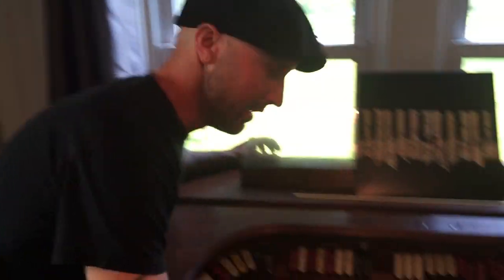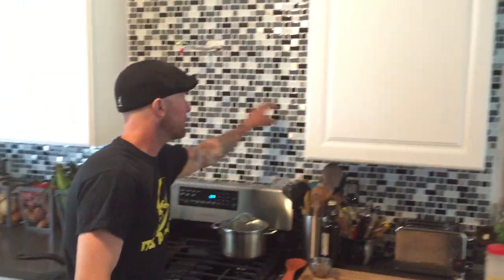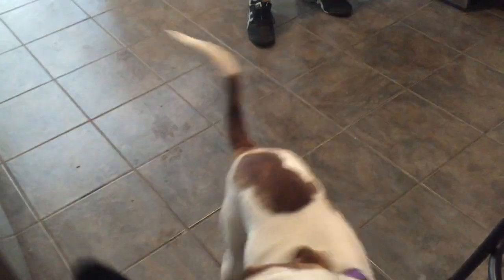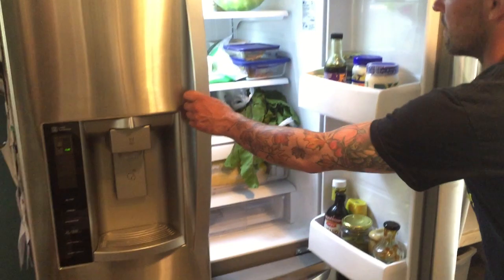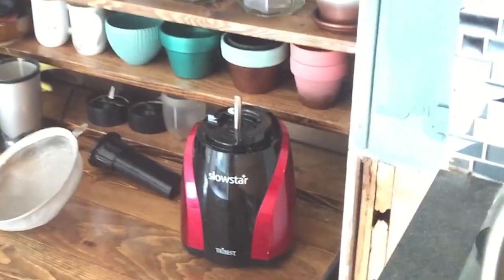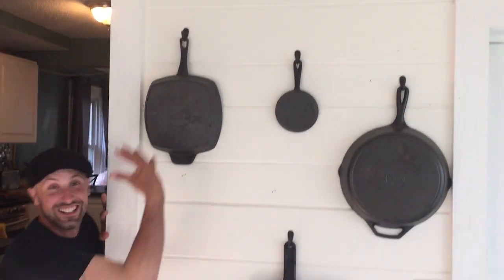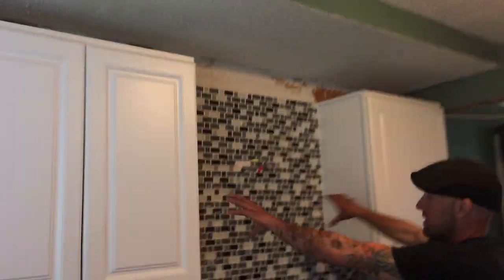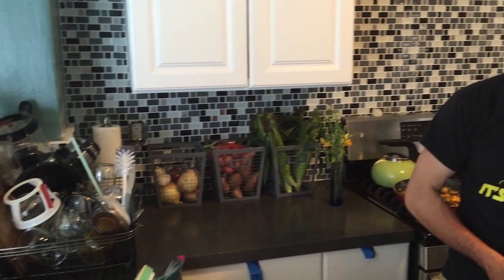Jon's Kitchen Update | With Pups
Here is a tour of the new kitchen with some pups running around.

Another kitchen progress update and a couple of pups running around.